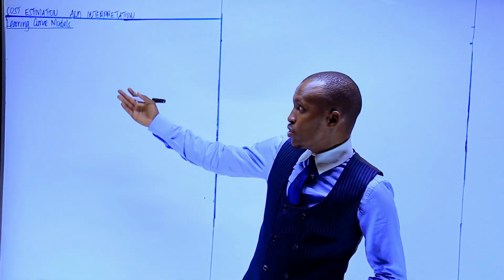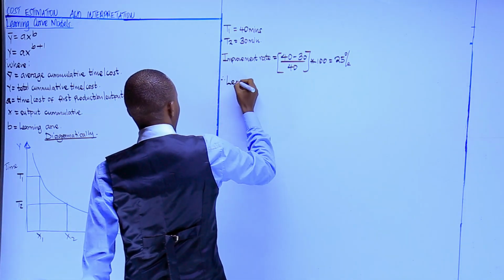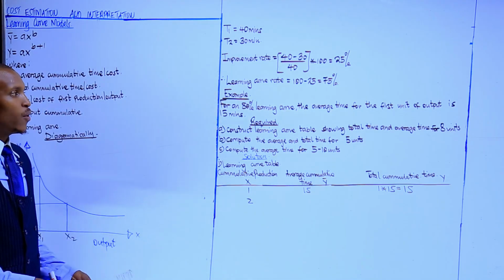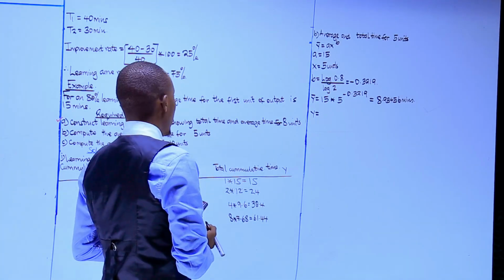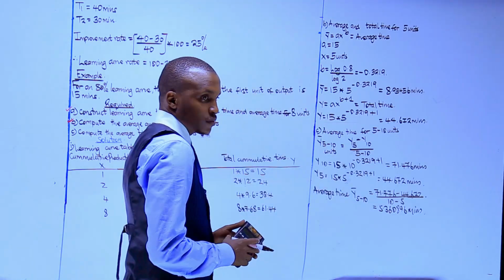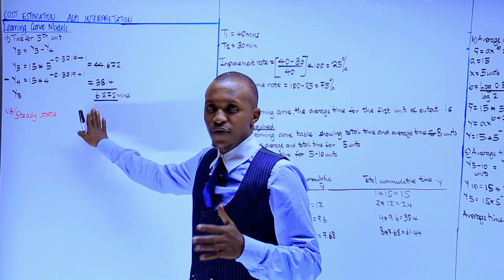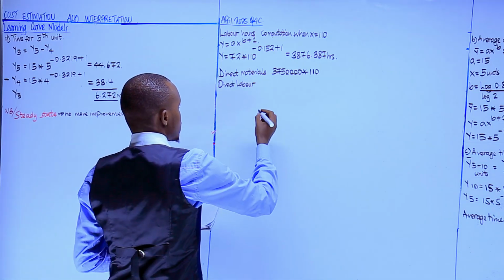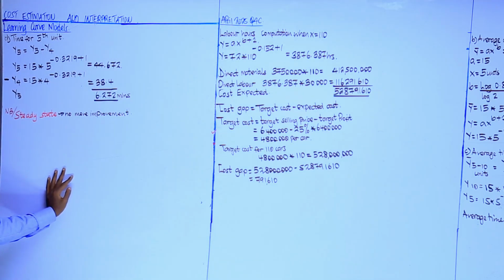A- LEARNING CURVE MODELS_L5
L5A | Learning Curve Models – Understanding Cost Efficiency Over Time

Master the concept of Learning Curve Models in Lesson L5A and learn how to analyze how production efficiency improves as experience increases. Understand how businesses can predict costs, improve productivity, and plan resources effectively using learning curves.

📘 Key Topics Covered:

Introduction to learning curves and their significance in business and production

The mathematical models of learning curves

Calculating cumulative average and unit costs

Graphical representation of learning curves

Practical examples in manufacturing, operations, and project planning

Applications in cost estimation, budgeting, and performance improvement

🎓 Best For:

Business, Accounting, and Economics students

Professionals in operations, production, and project management

Managers and analysts seeking cost efficiency insights

📚 Learn With Manifested Publishers:
Access video lessons, notes, and exercises to enhance your understanding of learning curve models and their practical applications.